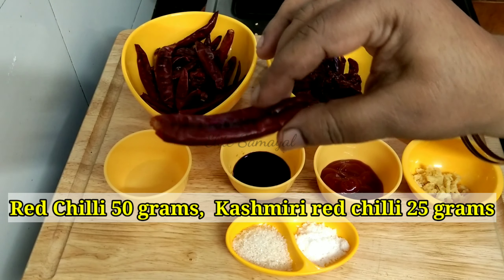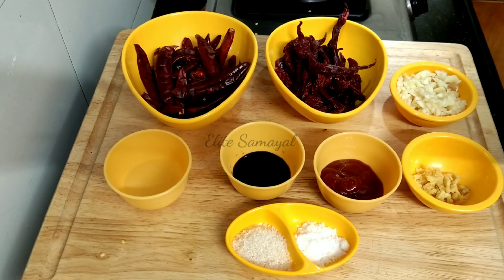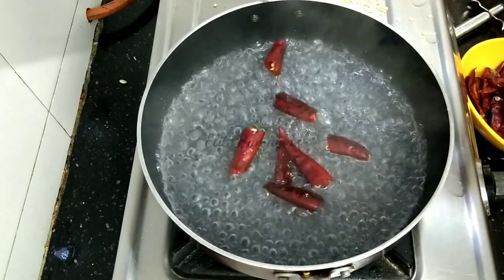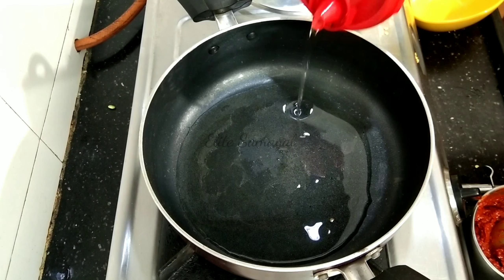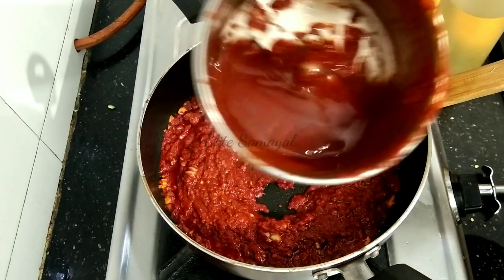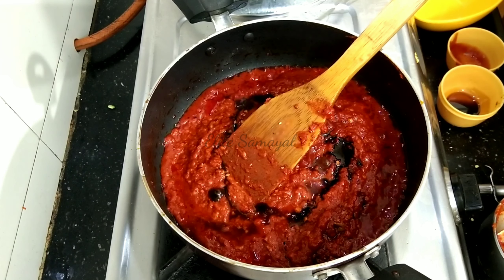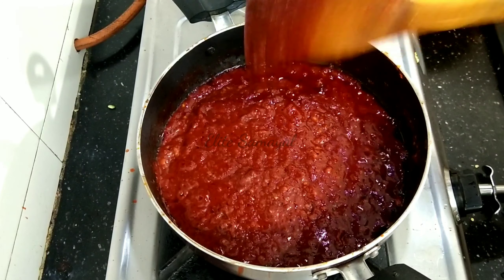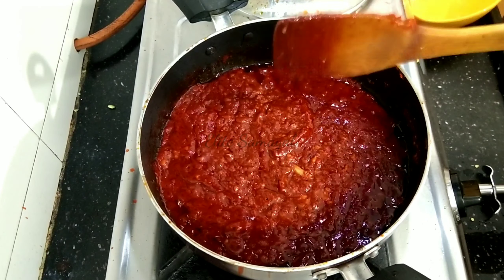Schezwan Sauce Recipe in Tamil | Home made Schezwan sauce Recipe | Perfect Chinese Sauce Recipe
This sauce can be preserved for a duration of 10 to 15 days in the refrigirator. This sauce can be used for a plenty of Chinese recipes like fried rice,  noodles and momos. Can be prepared effortlessly.

Ingerediants.
Red chillies 50gms.
Kashmir red chillies 25 grams
Garlic 1 cup
Ginger 1/4 cup
Viniger
Soya sauce
Tomato sauce
Salt
Sugar